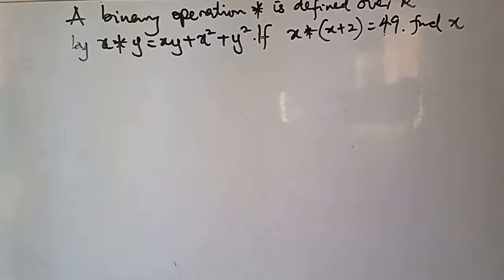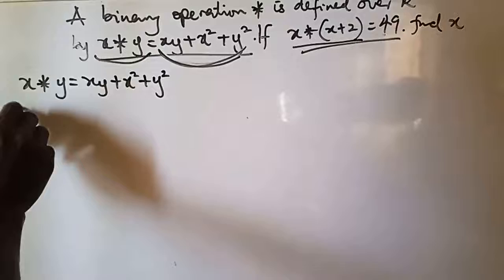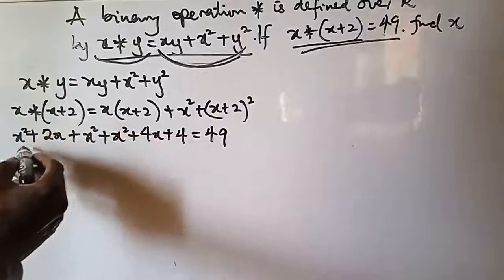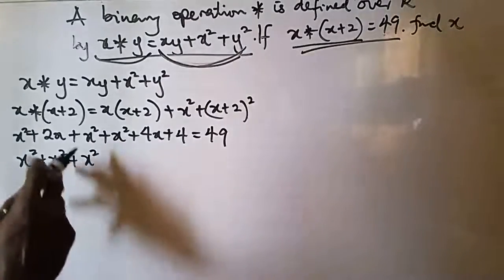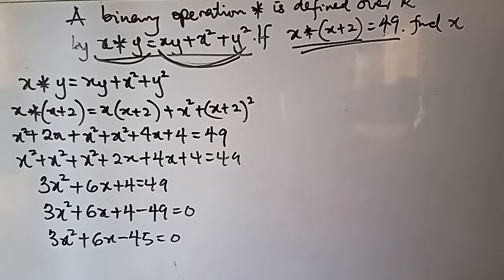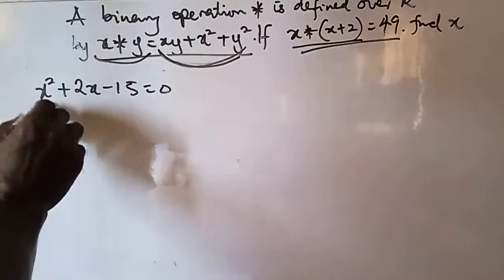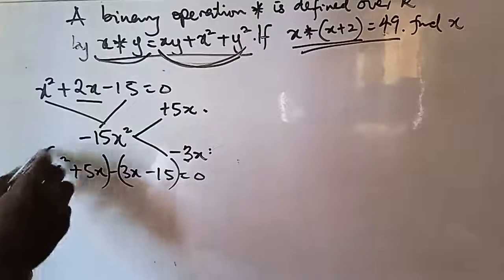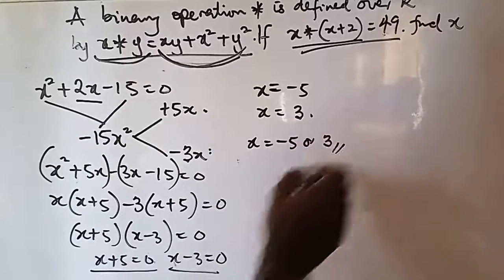Solving Equations in Binary Operations in Mathematics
In this video you will learn the solve some complex equation involving binary operations.